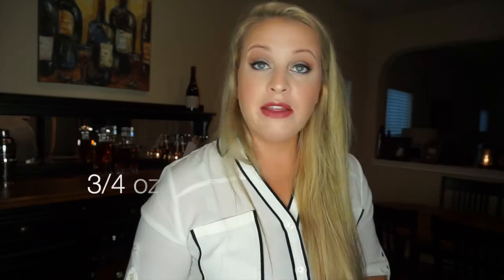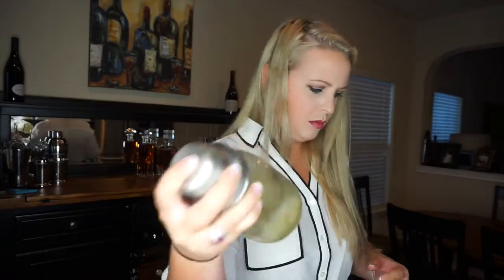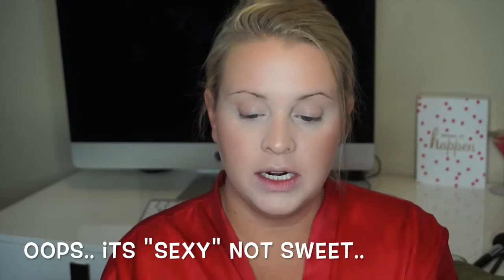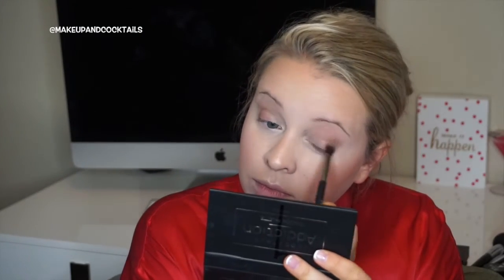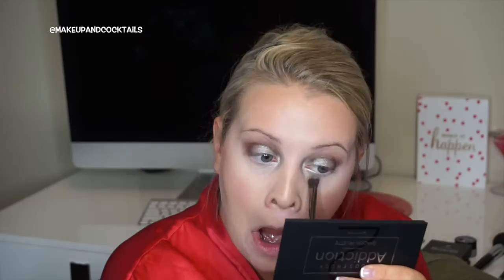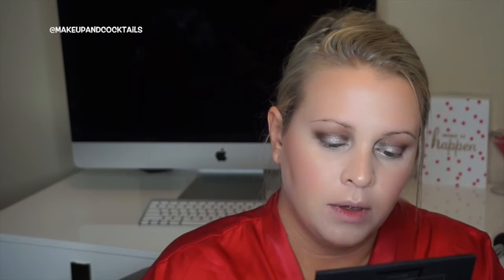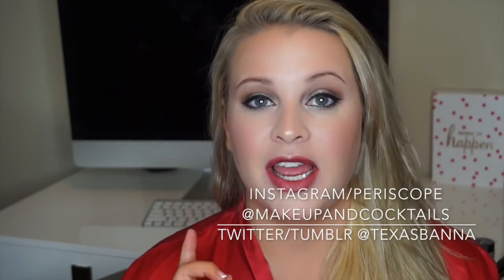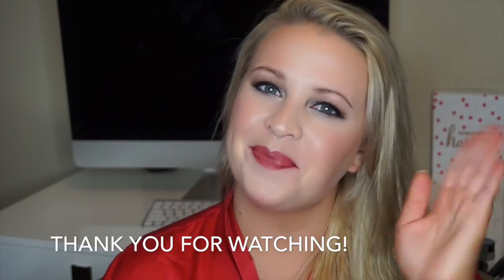Get ready with me!~ and Basil Gimlet cocktail!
Hey everyone! I decided that since I had to get ready for a Gala that I would film my makeup routine for the evening! I also do a gimlet with a twist! Its Basil! Turned out pretty good :) I hope you enjoy!

My recipe:
4 to 5 fresh basil leafs
1/2 oz of honey syrup or simple syrup
ICE
2 and 1/2 Vodka
3/4 oz fresh lime juice
-Muddle basil leaves with syrup, add ice and other ingredients, shake, and strain into chilled martini glass. Garnish with basil leaf
Younique:
-Glorious Face and Eye primer
-Mineral touch skin perfecter concealer in Scarlet
-Beachfront Bronzer in Sunset
-Moonstruck mineral pressed blusher in Sweet
-Moonstruck Mineral pigment in Sexy
-Moonstruck addiction palette #2 and #1
-Splurge Cream shadow in Dreamy
-Moonstruck mineral precision pencil in perfect
-Lash curler
-Crease brush
-3D Fiber Lash + mascara
-moonstruck precision brow liner and gel in Med.
-Moonstruck precision lip pencil in Pouty
-Opulence Lipstick in Loaded
Other products used:
-Kat Von D Lock it tattoo foundation in 45 light
-Morphe M439
-Morphe E20
-It Cosmetics for ultra duel ended crease/all over brush
-Kat Von D Liquid tattoo liner in Trooper